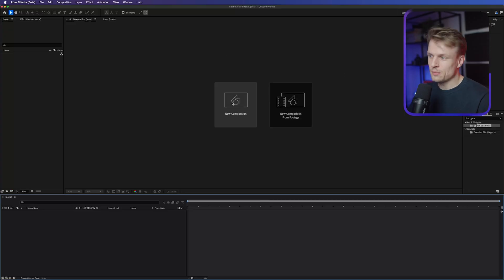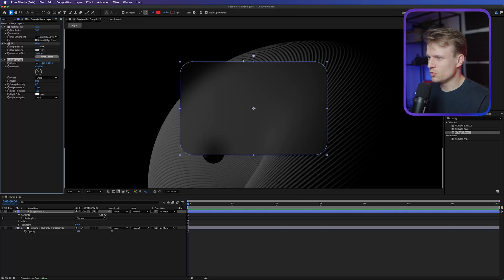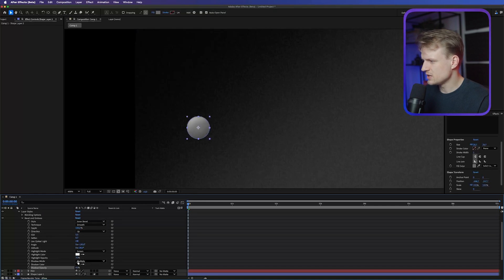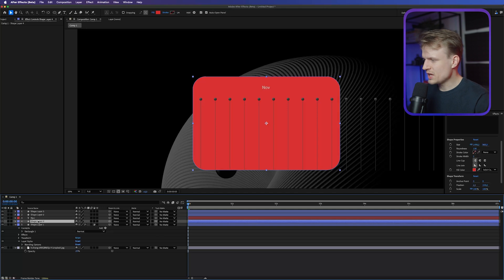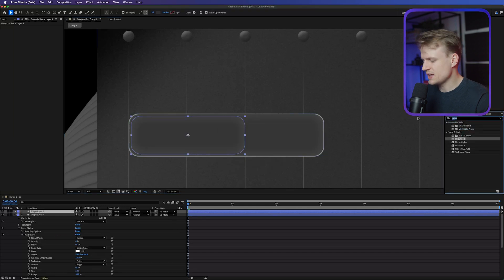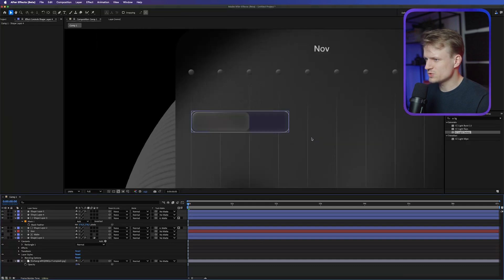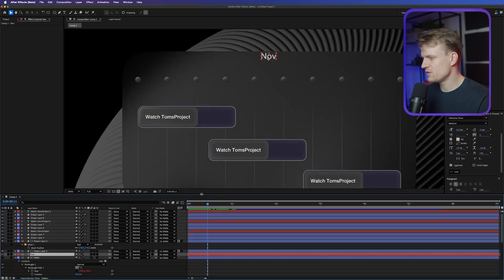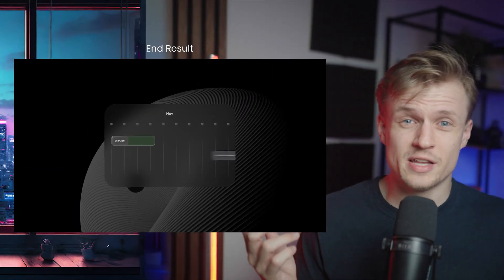Create Glass Elements in After Effects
In this After Effects Tutorial I will show you the easy way to make cool looking glass elements using after effects. You can also implement this in cinematic UI Motion Graphics.

Join the Social Creator Club (Pro), where you get exclusive templates/project files, in depth video lessons, live Q&A, Custom Plugins & potential clients: